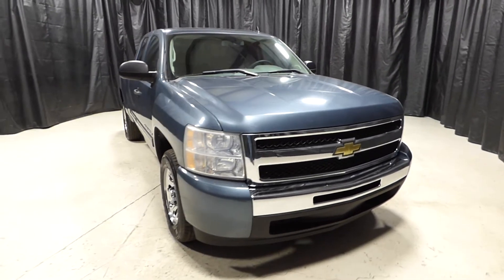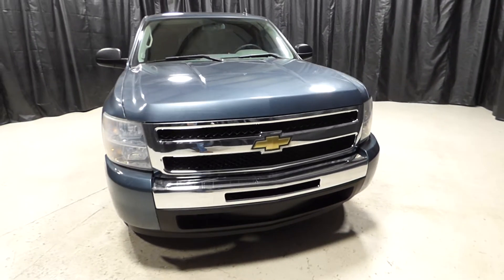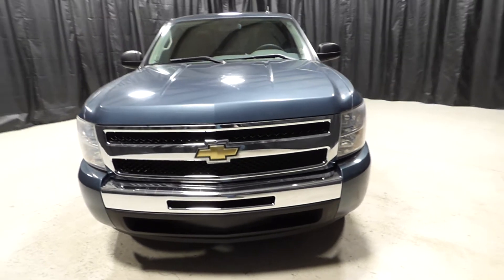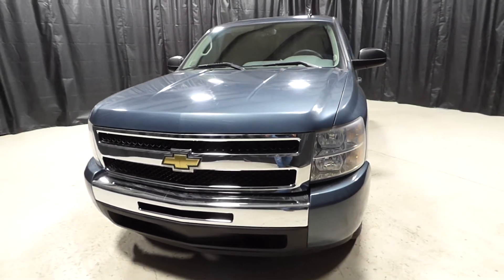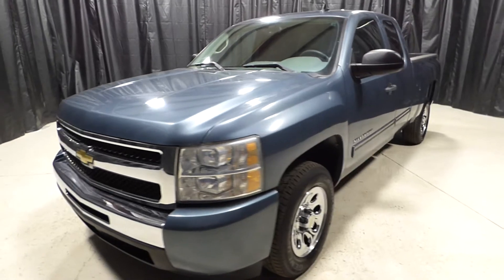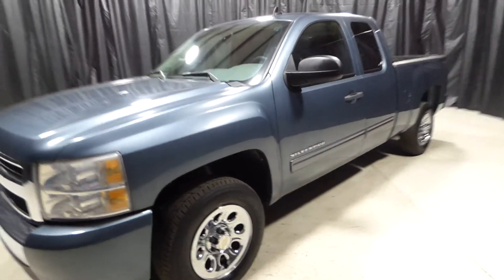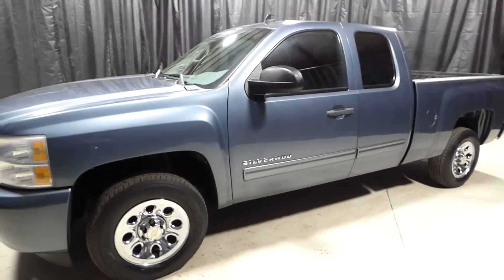2011 Chevrolet Silverado 1500 T439901